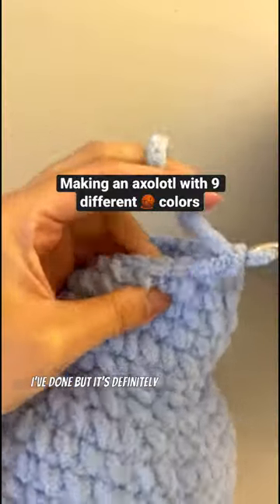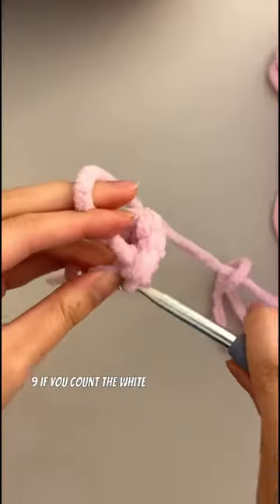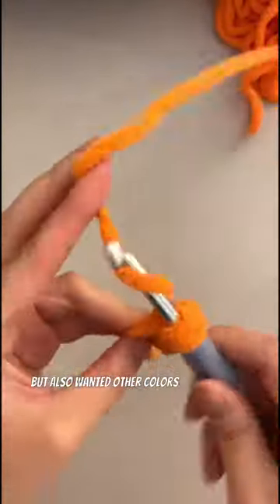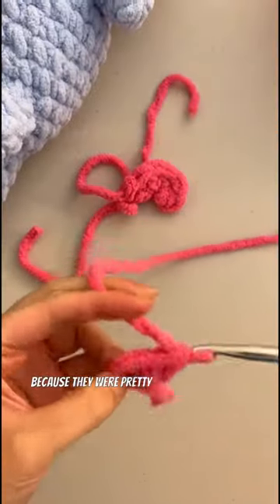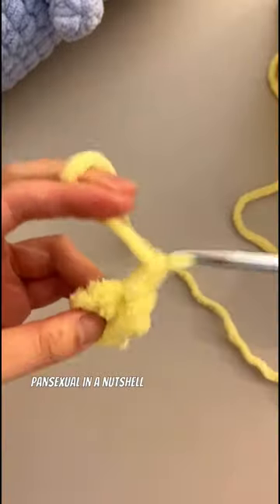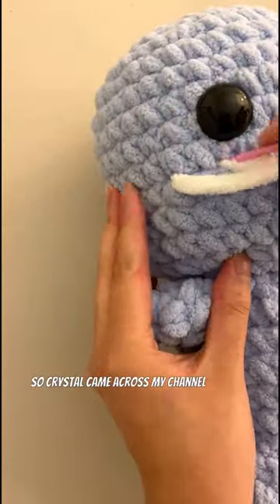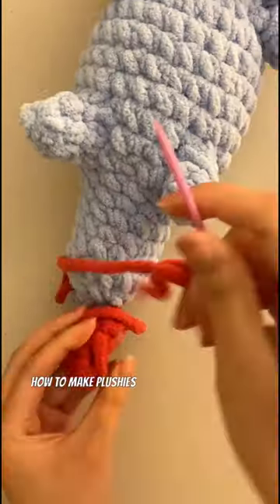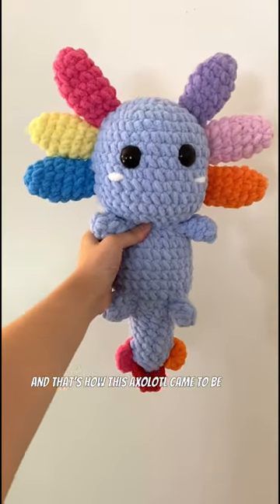a pansexualpride axolotl with 6 other colors | shop link/pattern at themaryjay.patternbyetsy.com